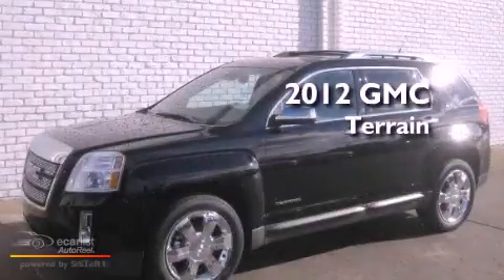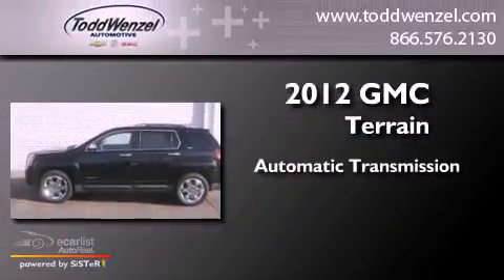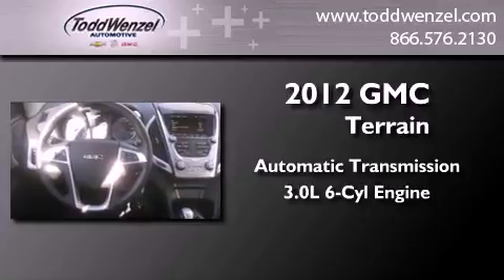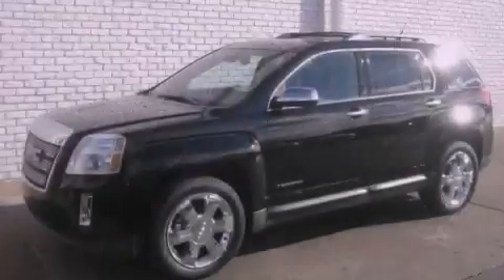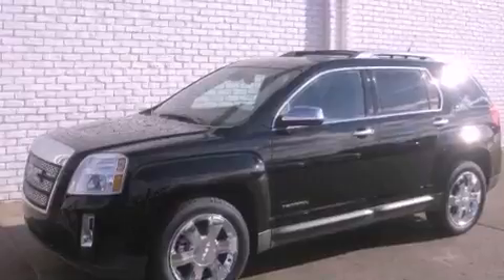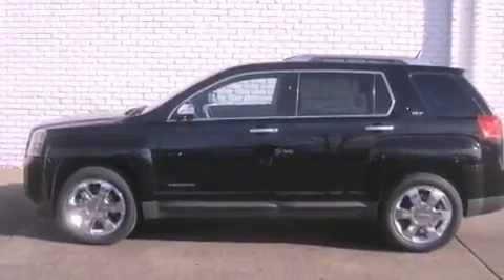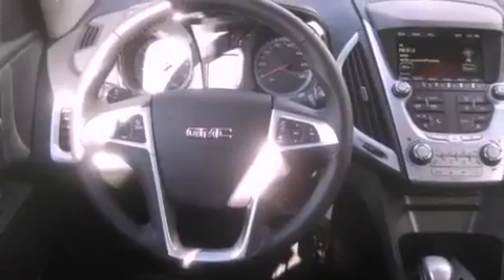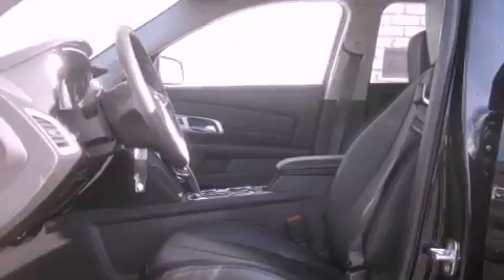2012 GMC Terrain Gran Rapid MIssissippi 49512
Year : 2012
 Make : GMC
 Model : Terrain
 Engine : 3.0L V6 SIDI (SPARK IGNITION DIRECT INJECTION)
 Trans . : Automatic
 Exterior : Black
 Miles : 881
 Interior : Black